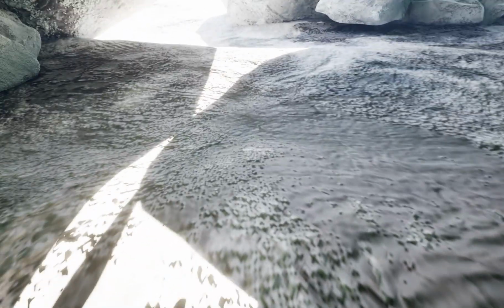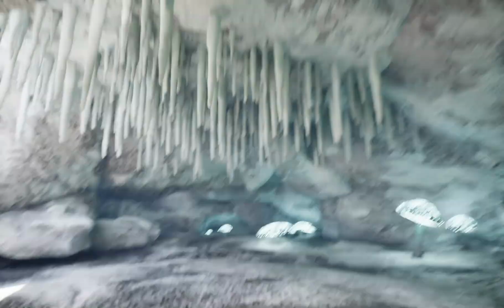IceCaveUnreal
With the final textures added I was able to bring everything into unreal. After learning how to use the material editor to add in my textures of color, normal and ao maps I was able to add the materials to my models and see how they look in the game engine. Then I began to arrange the models into a cave formation and this is my result.